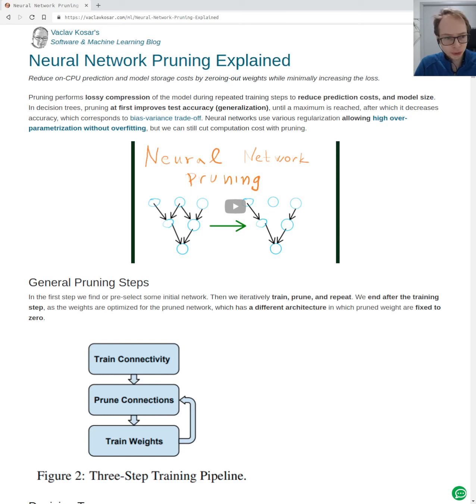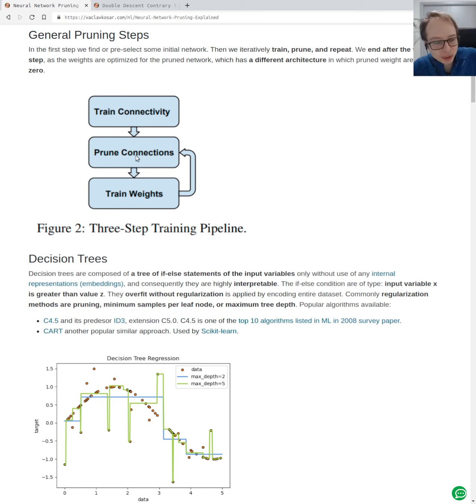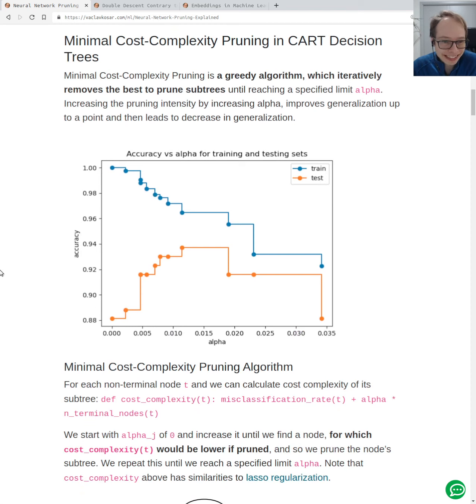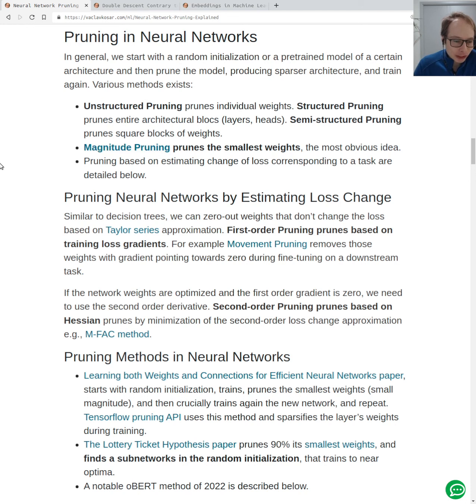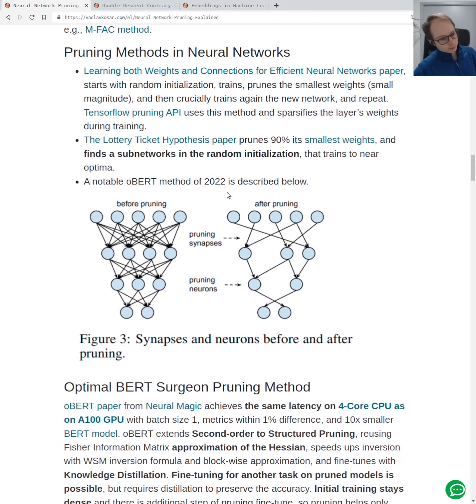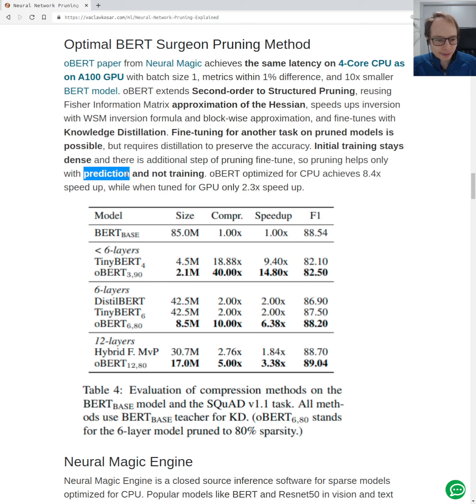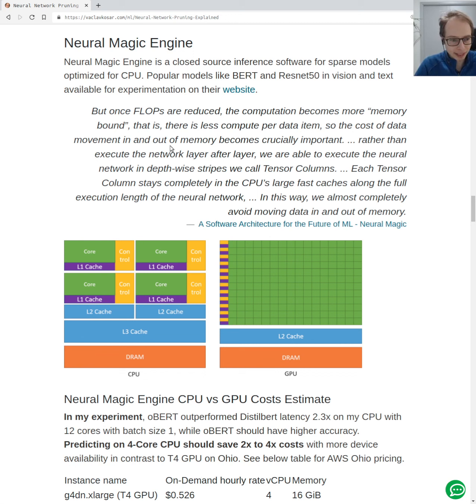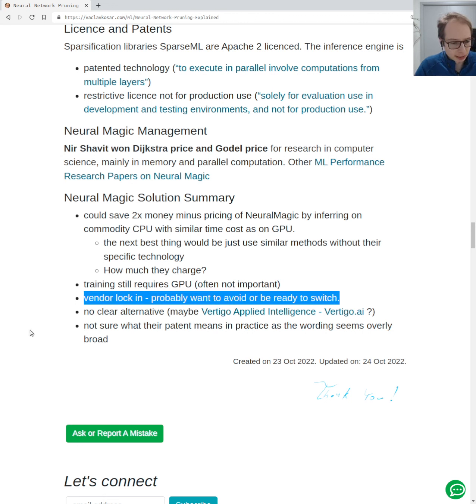Neural Network Pruning Explained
Reduce on-CPU prediction and model storage costs by zeroing-out weights while minimally increasing the loss.
Pruning performs lossy compression of the model during repeated training steps to reduce prediction costs, and model size. In decision trees, pruning at first improves test accuracy (generalization), until a maximum is reached, after which it decreases accuracy, which corresponds to bias-variance trade-off. Neural networks use various regularization allowing high over-parametrization without overfitting, but we can still cut computation cost with pruning.